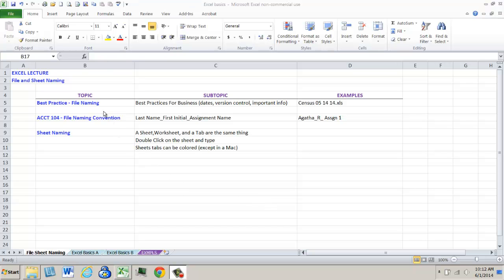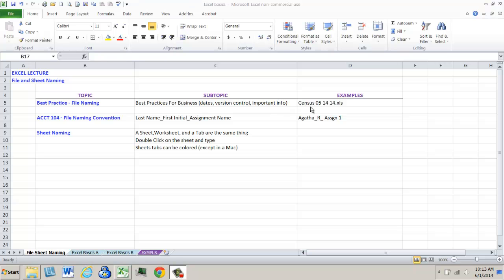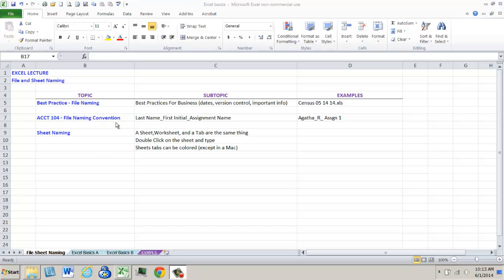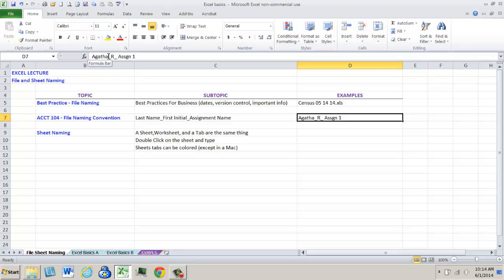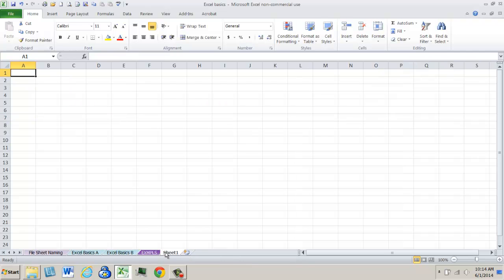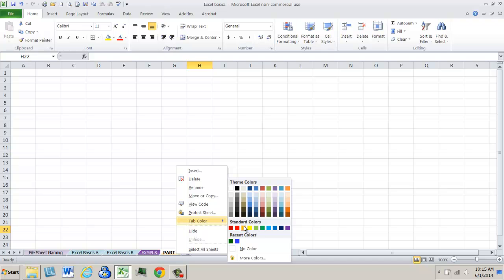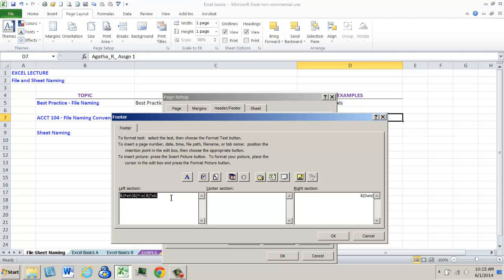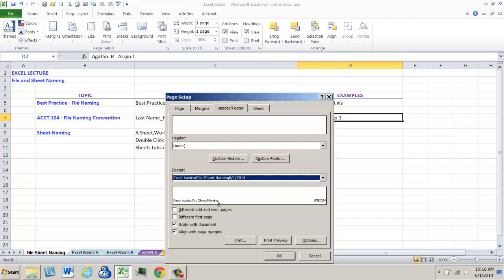FILE & SHEET NAMING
Excel tips for file and sheet naming